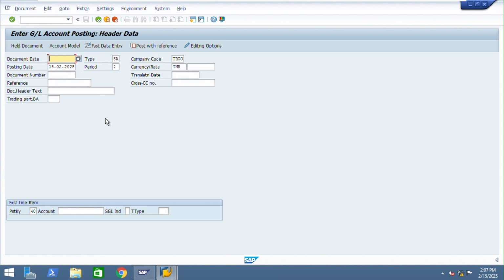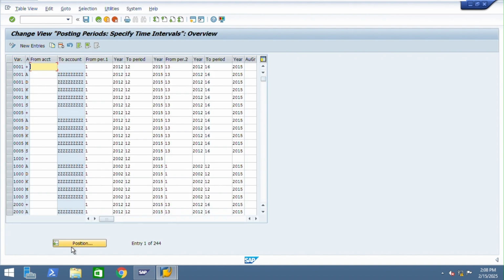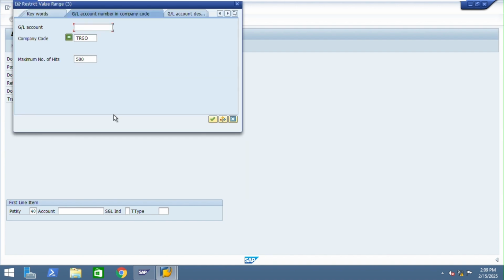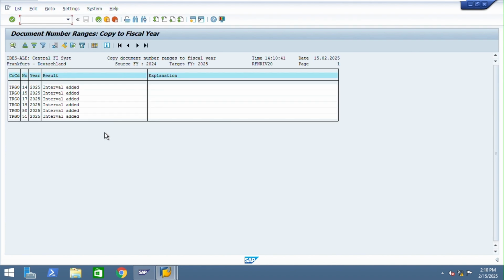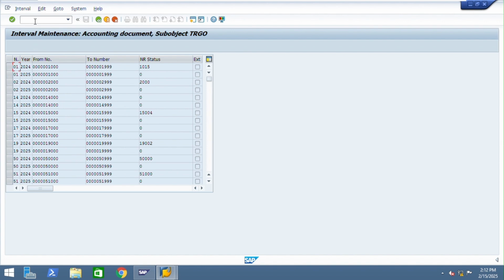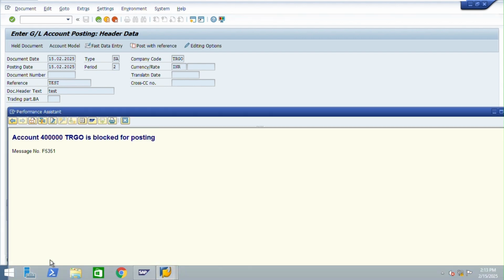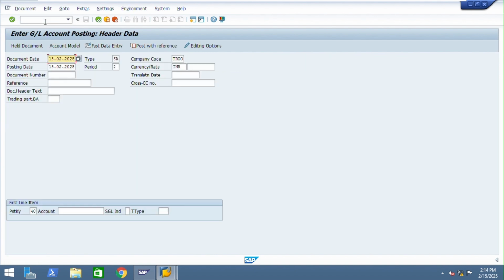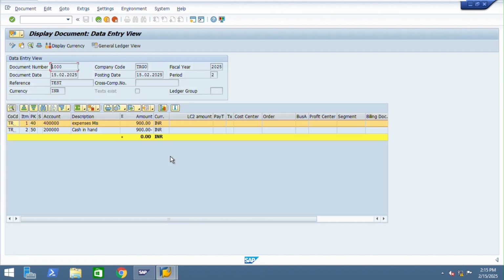I Fixed "Posting Period Not Open" & "GL Account Blocked for Posting" Errors in SAP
@SAPFICOMastering Are you facing the "Posting Period Not Open" or "GL Account Blocked for Posting" errors in SAP? These common SAP FI errors can prevent you from posting financial transactions. In this step-by-step tutorial, we will cover:

✅ Why the "Posting Period Not Open" error occurs & how to resolve it
✅ Fixing the "GL Account Blocked for Posting" issue in SAP FICO
✅ How to check and maintain OB52 (posting period settings)
✅ Unlocking blocked GL accounts (FS00)
✅ Troubleshooting common SAP FI posting issues